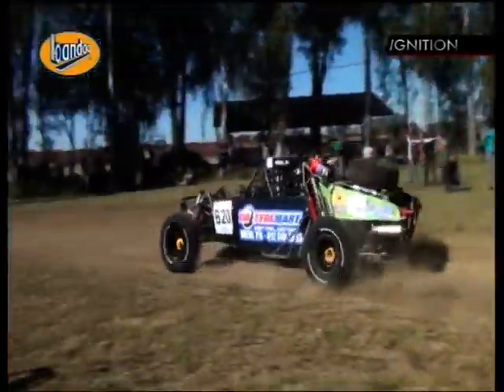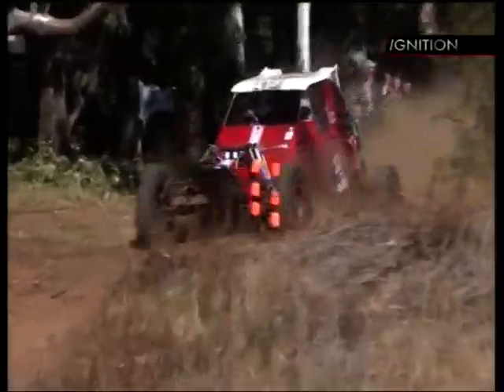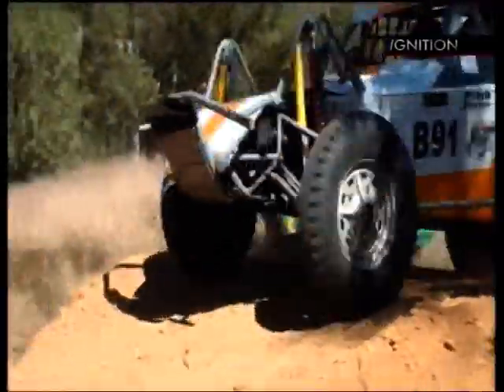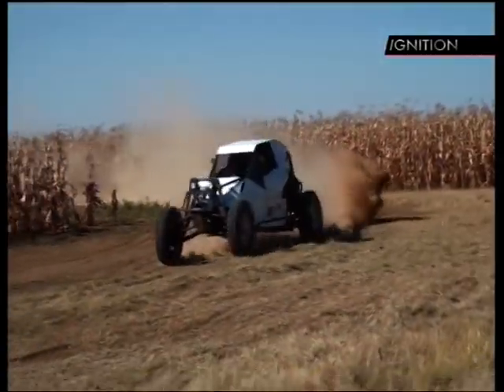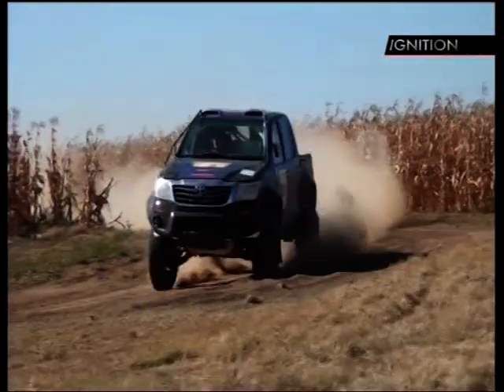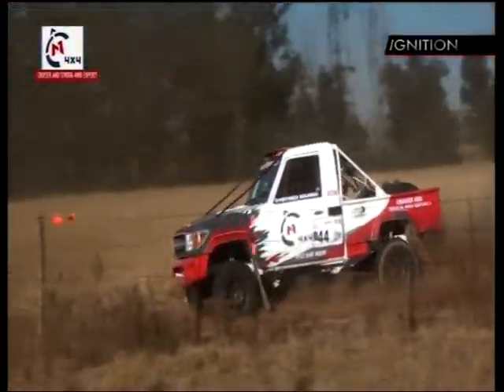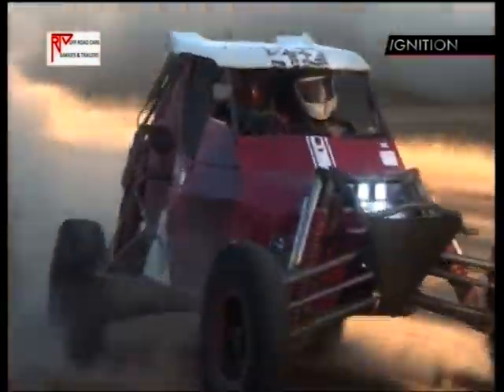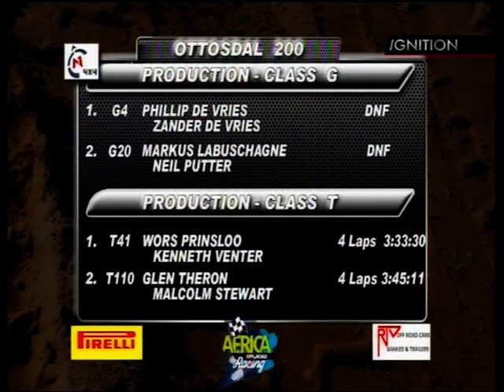Ottosdal 200 2018